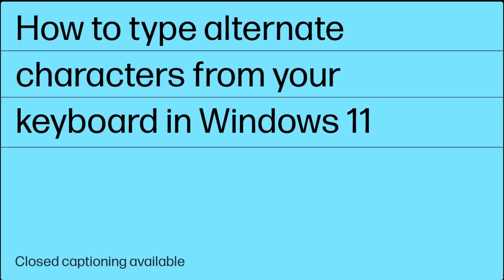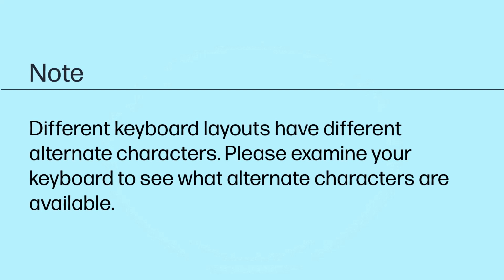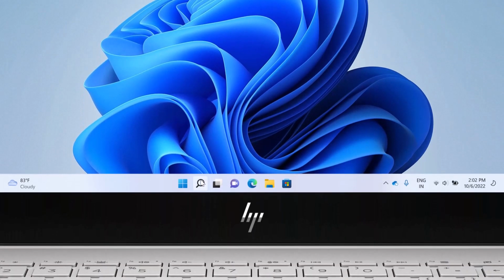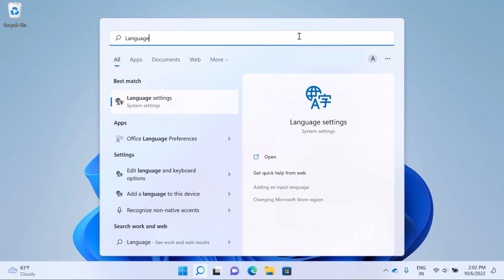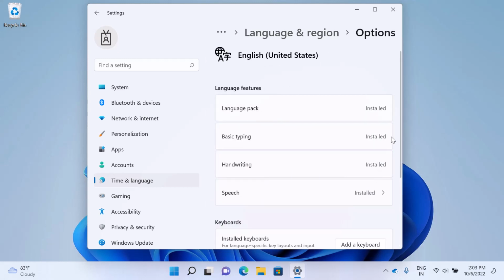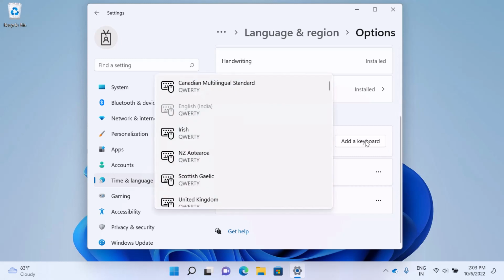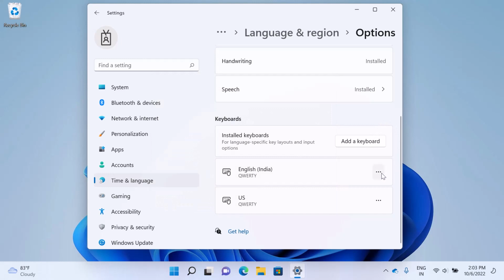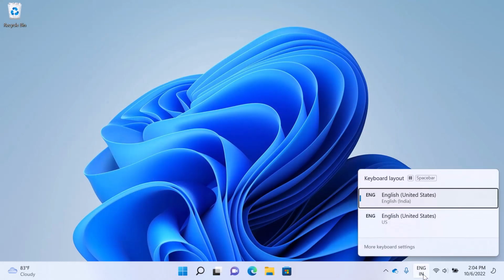How to type alternate characters from your keyboard in Windows 11 | HP Notebooks | HP Support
Learn how to type alternate characters using a keyboard in Windows 11. This video also covers how to add, remove, and switch different keyboard layouts.